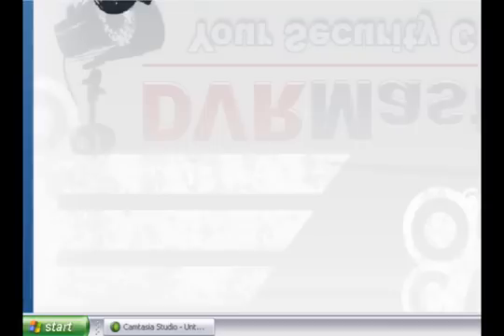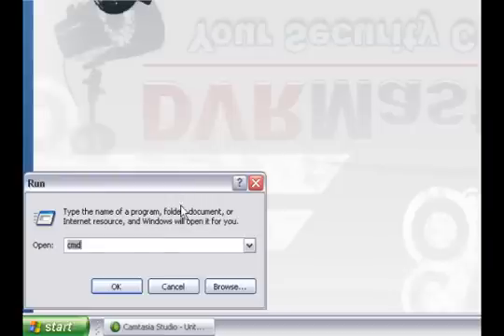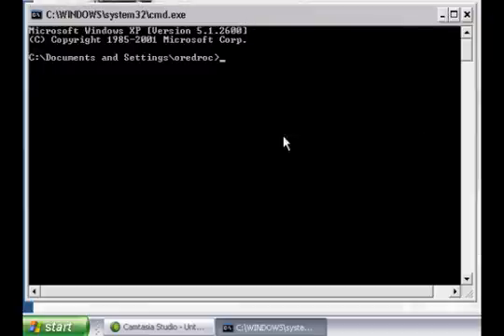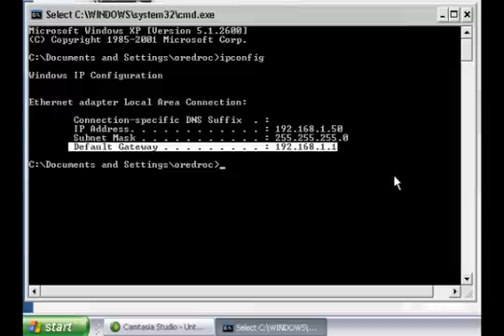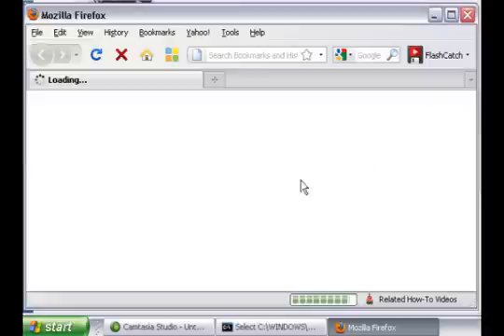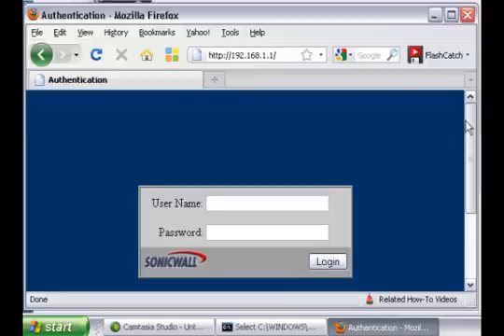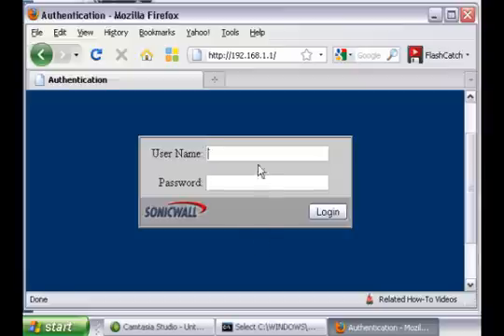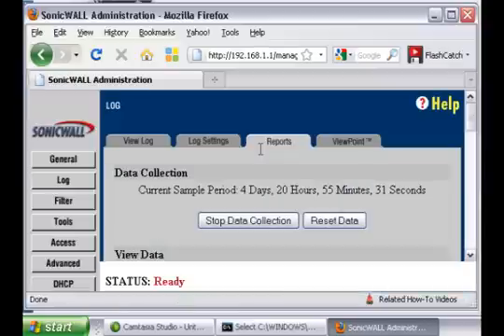How To Find your Routers IP Address and how to Access it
This video will show you how to find whats the IP address of your router so you can access it.